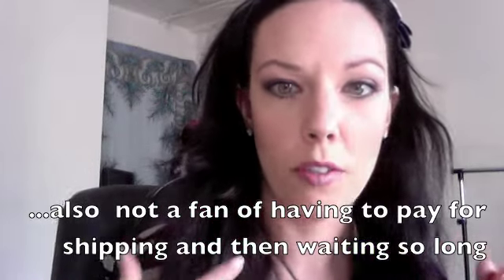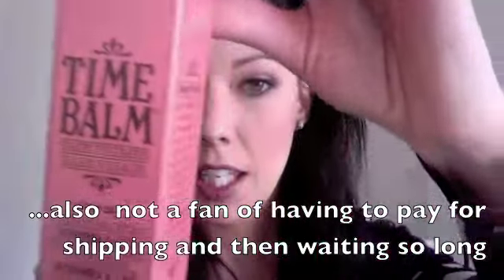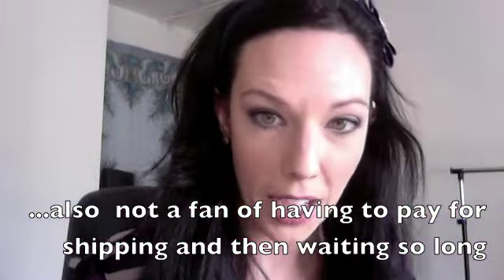The Balm Haul and Review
Face- the Balm time balm foundation and concealer, time balm primer, sexy mamma face powder

Everything seen in the video was purchased and paid for by me. Only my thoughts and opinions are represented. Filmed and edited by me.